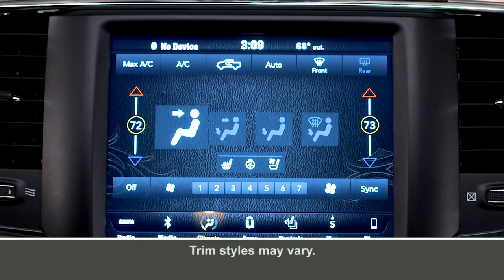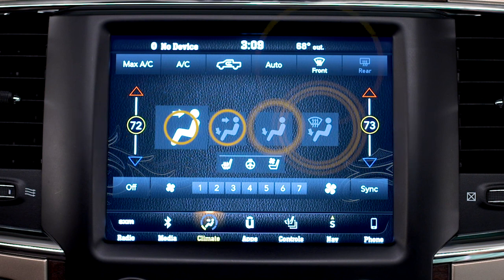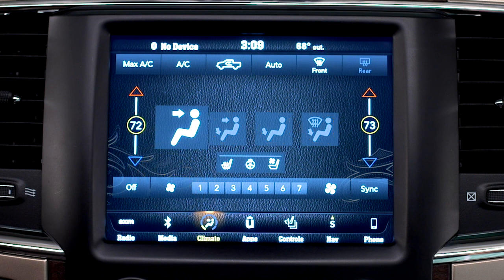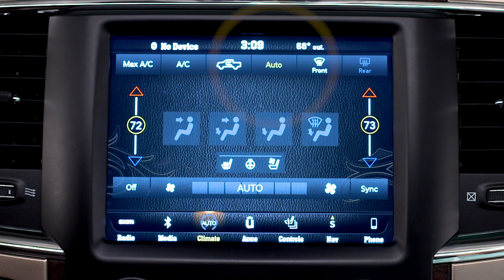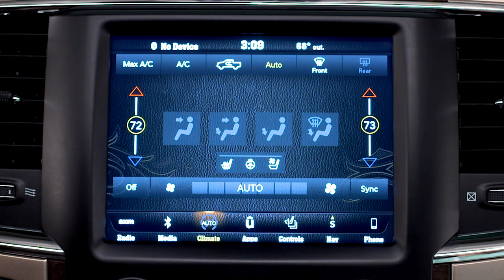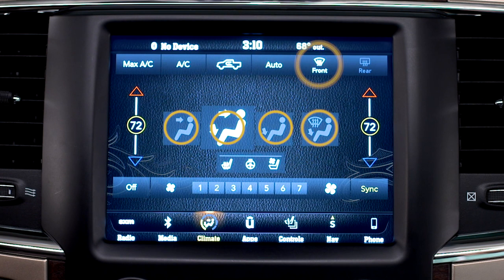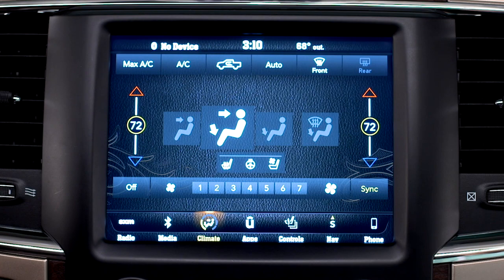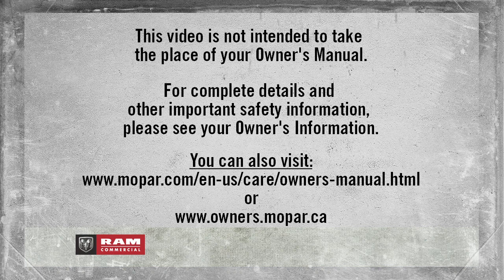Automatic Climate Controls | How To | 2019 Ram Chassis Cab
Learn how to use the climate control in your 2018 Ram Chassis Cab. The auto climate control can automatically maintain a set comfort level in your vehicle cabin. The climate control module features Rear Defrost, Air Recirculation and automatic temperature control. Enjoy efficient and automatic car air conditioning.